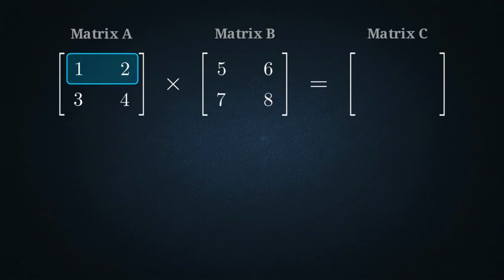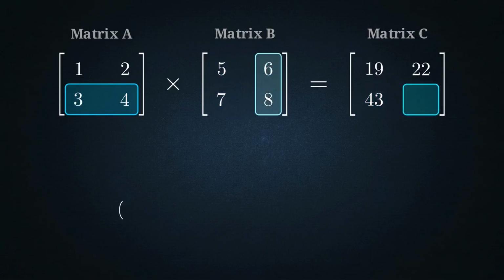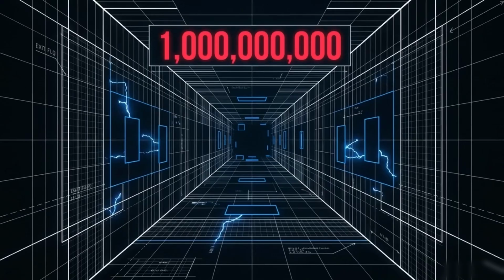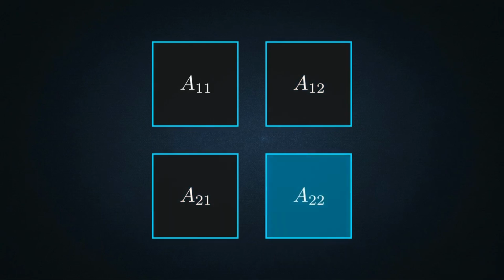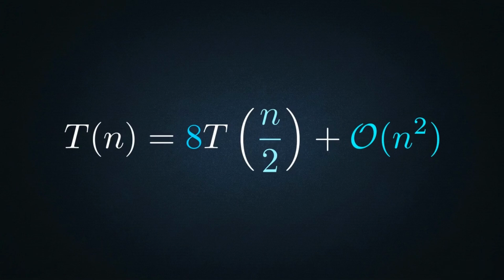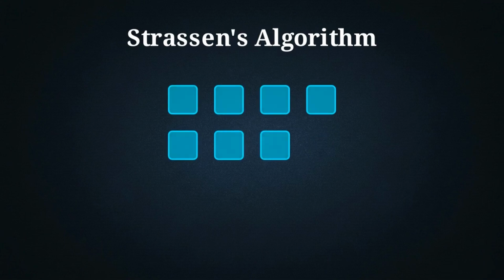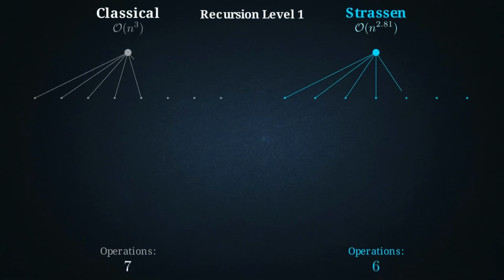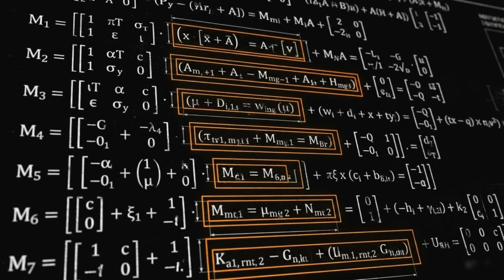1.26 Most Important Interview & University Exam Questions with Solutions | Unit 1